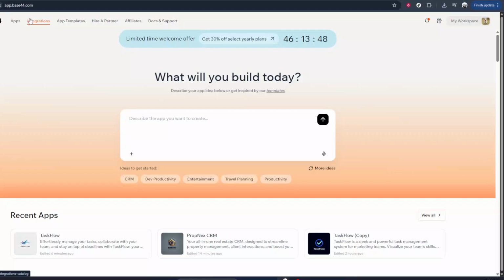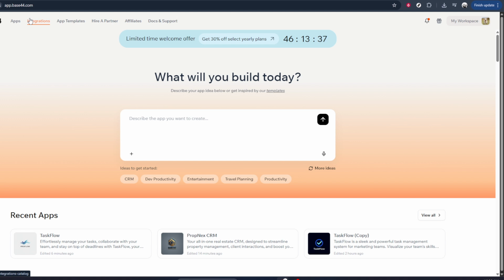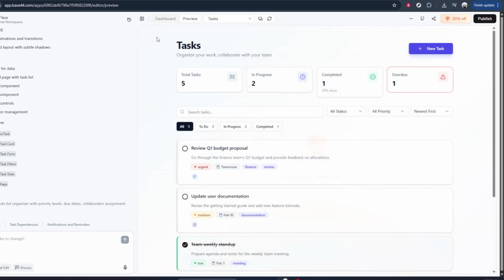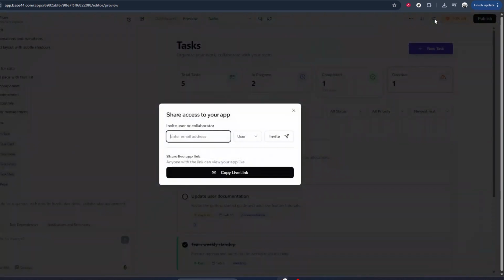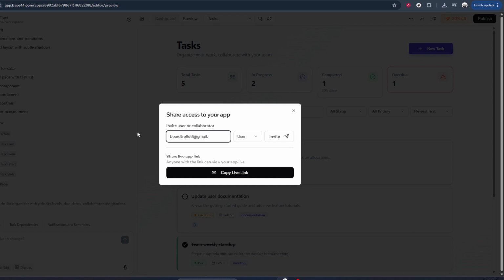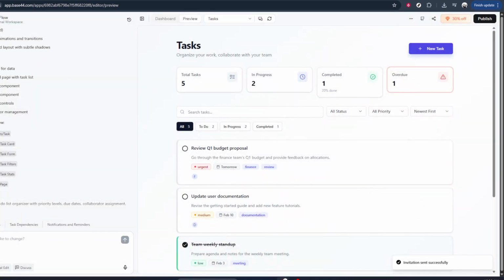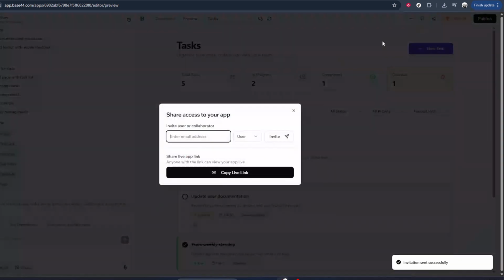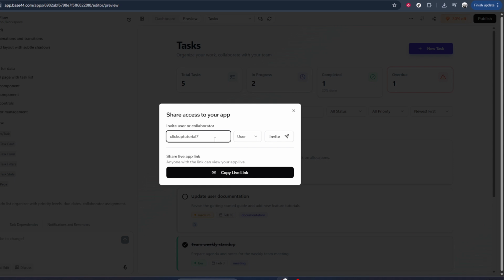How to Share a Project in Base44 | Full Guide 2026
In this video, you’ll learn how to share a project in Base44 so you can collaborate with your team or share your work with others. I’ll walk you step-by-step through the sharing options to make it fast and easy.